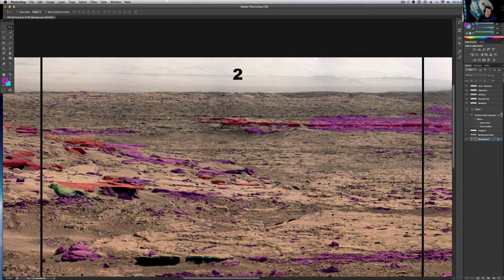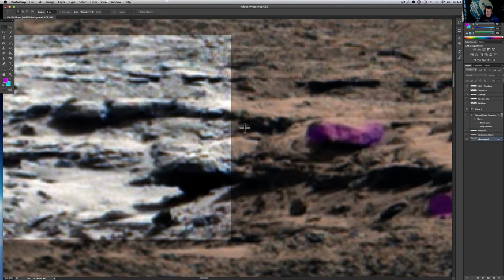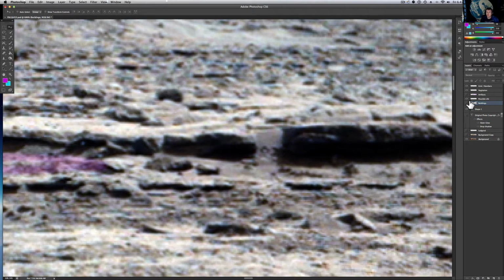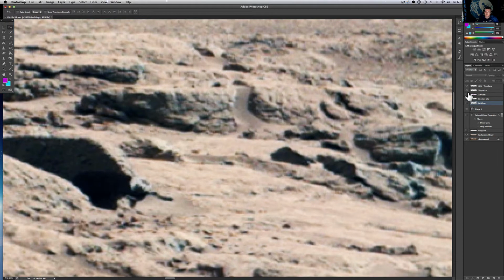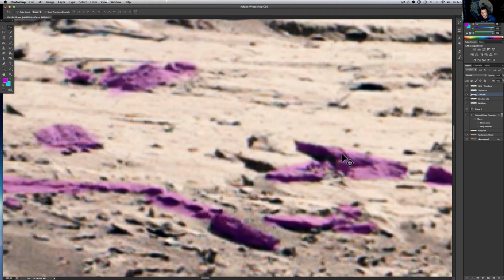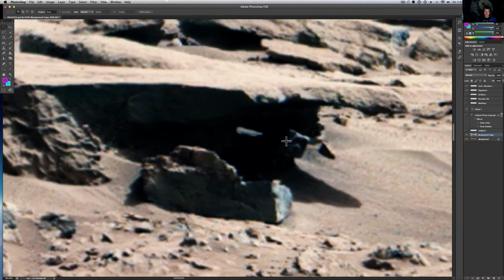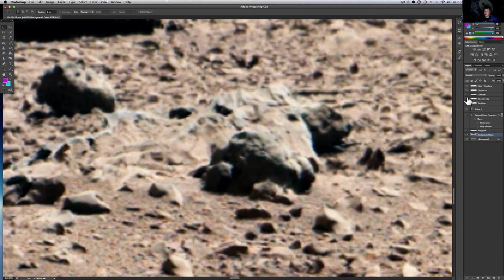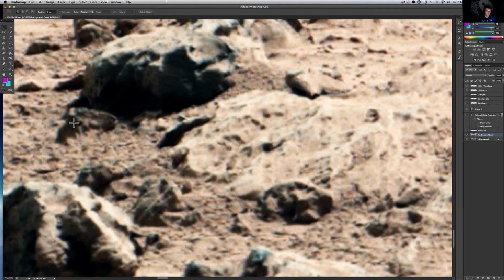The RockNest From Curiosity Rover Part 2 of 4 - WhatsUpInTheSky37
Thank you to everyone who has sent me their personal list of RockNest anomalies.  After I am done all 4 parts of this video I will be done with the RockNest and on to bigger and brighter things!   I am now done parts 1&2 and I am going to try to get the other couple done this weekend but you know how I am and it may take a little longer.  I am done coloring in the picture.   Here is the link to the RockNest picture on NASA

Copyright      NASA/JPL-Caltech/Malin Space Science Systems - Thank you for the amazing pictures!